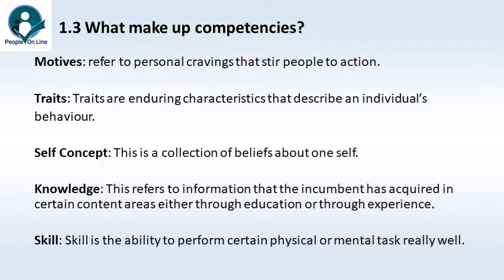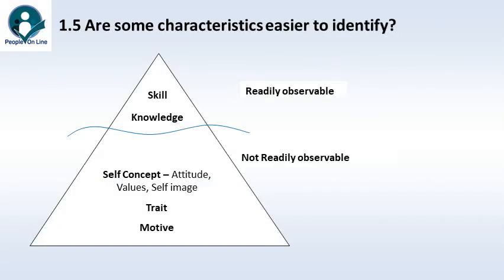Session 1: The Concept of Competency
Provides content related to Definition of Competency, types of competencies, what makes up competency, should competencies be developed or acquired and applications of a competency model.